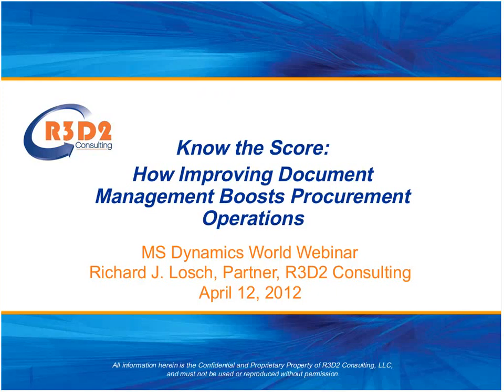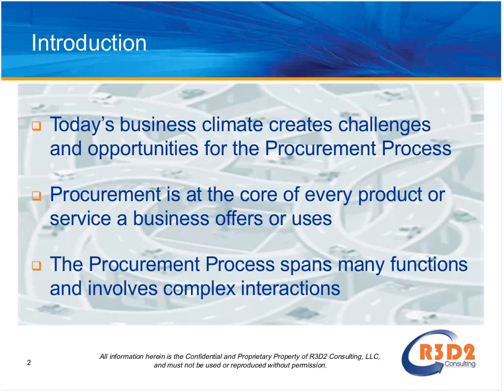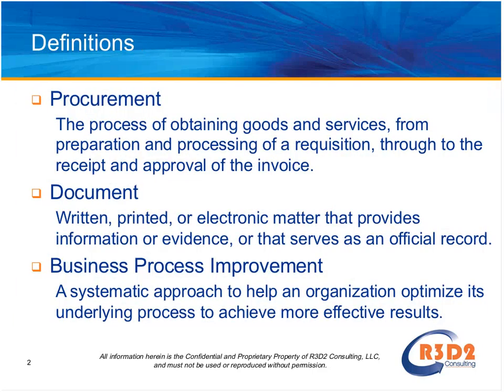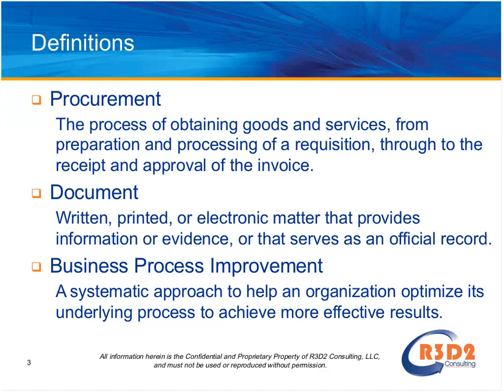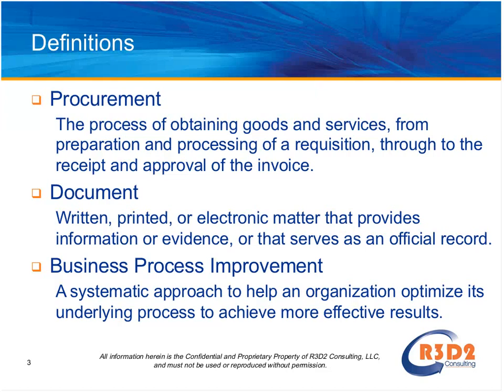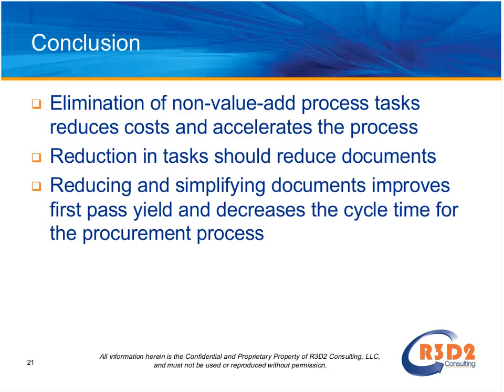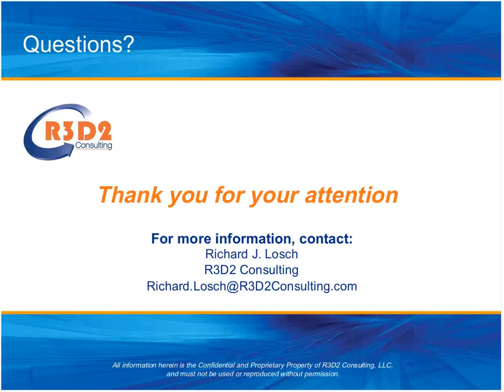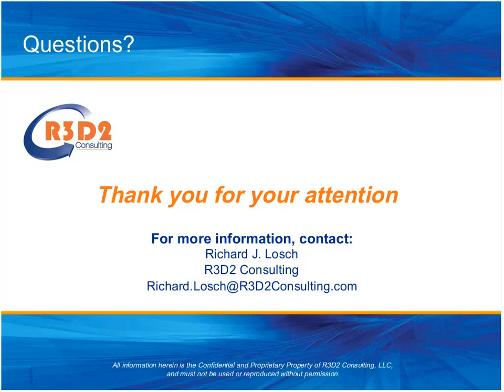Know the Score: How Improving Document Management Boosts Procurement Operations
Organizations that are serious about improving procurement operations must take an end to end approach that is driven by the metrics and tied to results. As in sports, the wins and losses matter, but the best analysts understand the stats that contribute the most to the bottom line.

Document management remains one of the key process-related areas of procurement where metrics can be tied to performance and optimized with excellent return on investment. Using Business Process Improvement (BPI) methodology, we will present an approach to creating improved procurement operations that will focus on key steps including:

    *Using process mapping to understand how document management impacts the Procurement workflow
    *Determining barriers to Improvement
    *Use of systems and quality tools to document processes
    *Building a procurement performance scorecard

"Know the score behind the score." Following a BPI approach will lead to:

    *Measurable short-term results
    *Continuous ongoing process improvement
    *Breaking down functional silos in the procurement process
    *Accurate assessment of document management and automation needs of your organization